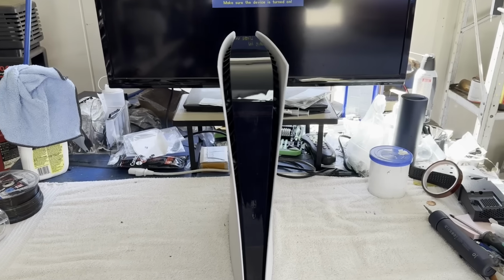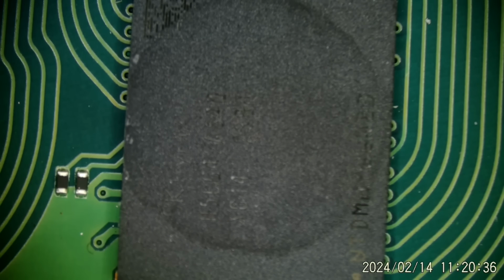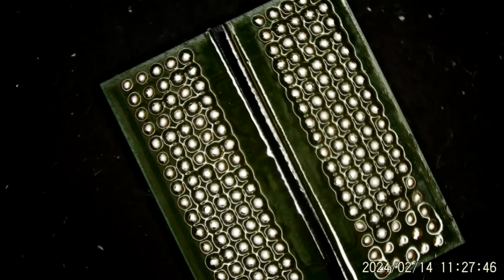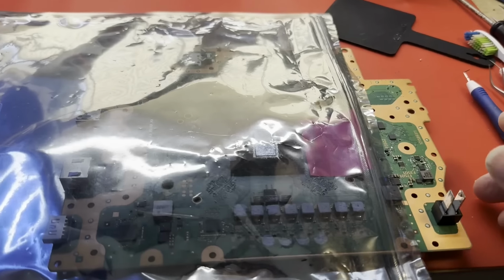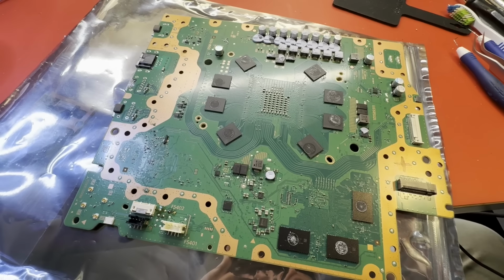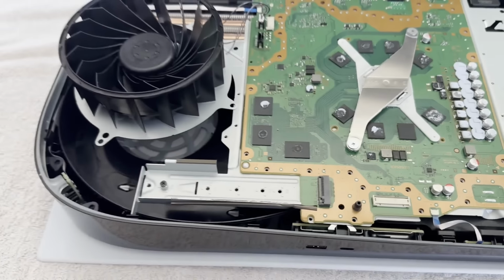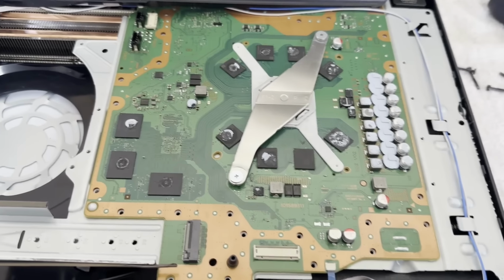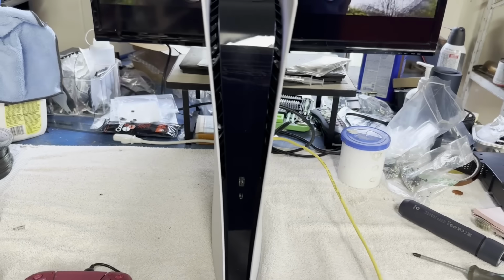#138 PS5 Digital Beep On-Off and More Issues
In this video, I attempt to repair a PS5 Digital Edition with multiple problems.  Will it ever play again!?!?

The serial UART adapter I use